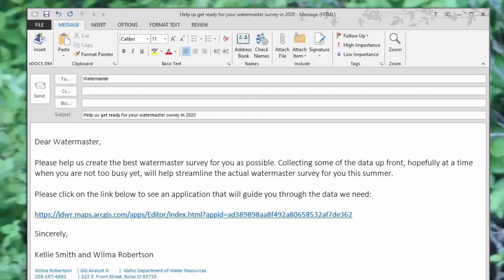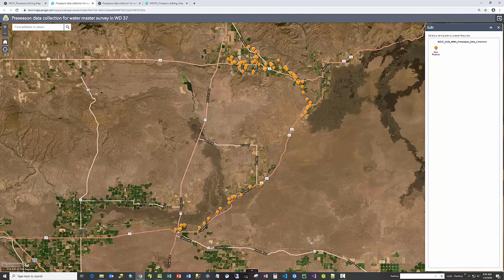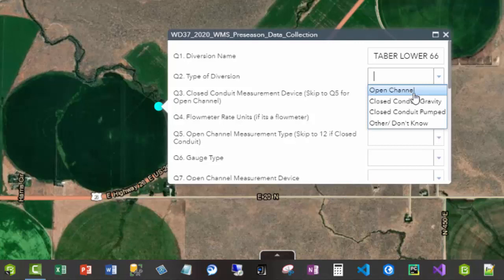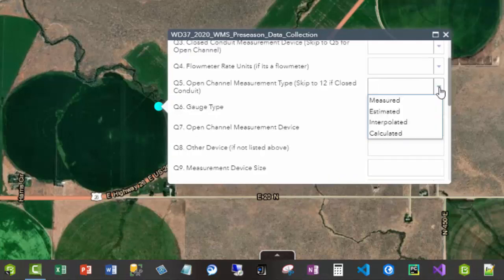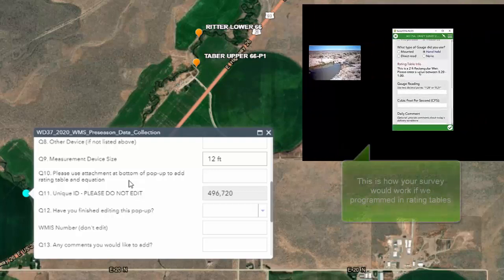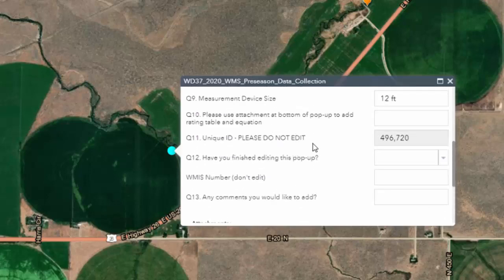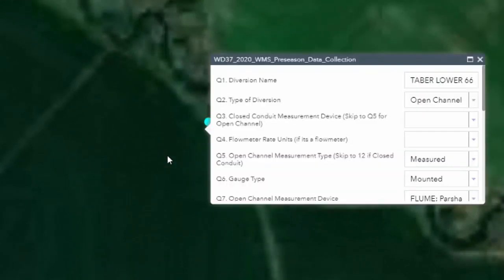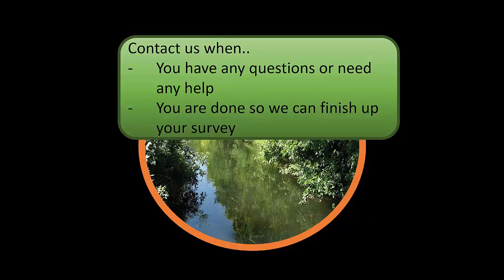Getting ready for the 2020 WaterMaster Survey: How to use the pre-season editing map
Water Districts interested in using and deploying Survey123 for Data Collection.